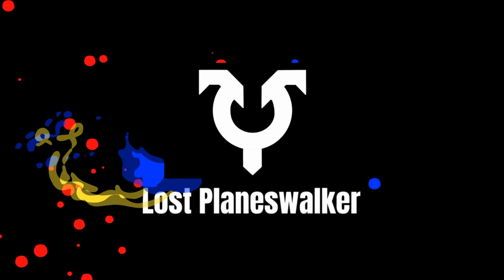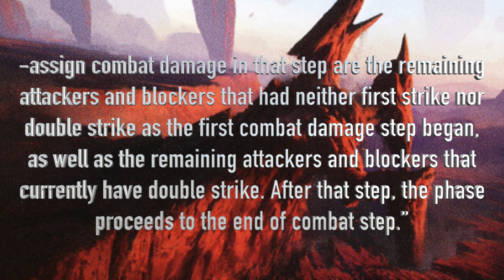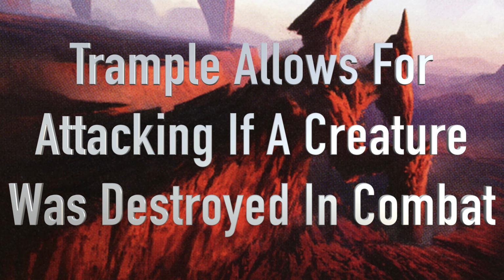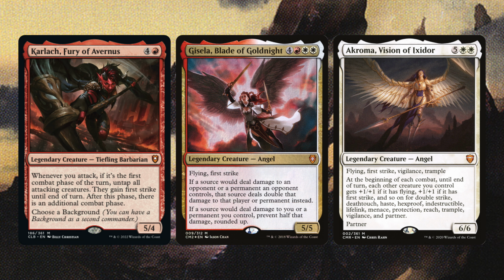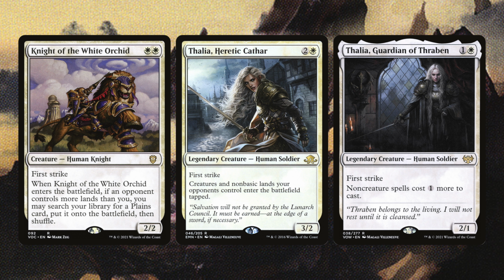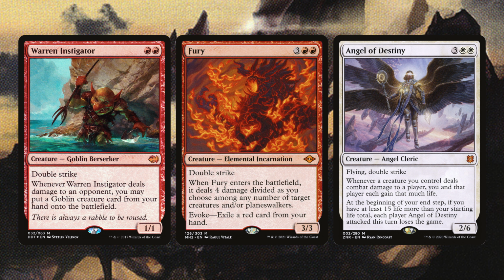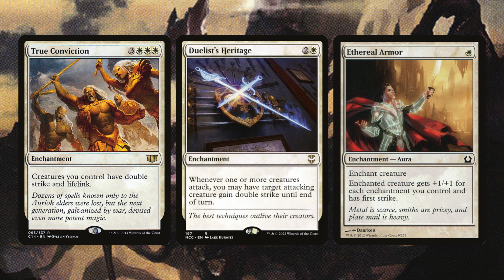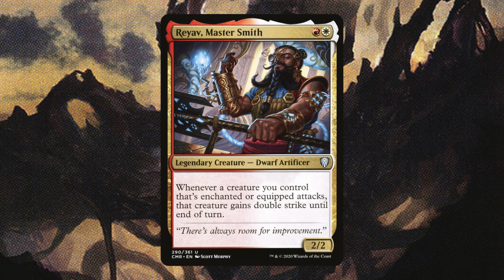Back To The Basics - First Strike and Double Strike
Hello and welcome back to another back to the basics. This week we cover two at once. First strike and double strike are two really cool mechanics and I hope you enjoy. Have a great day!